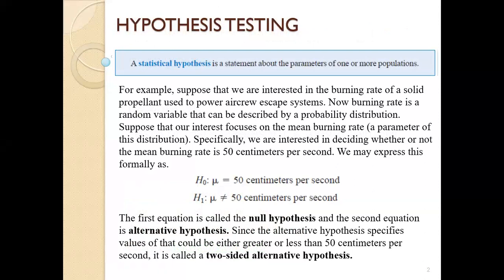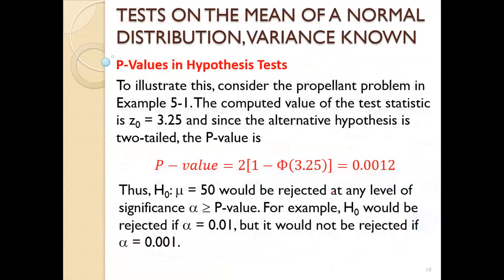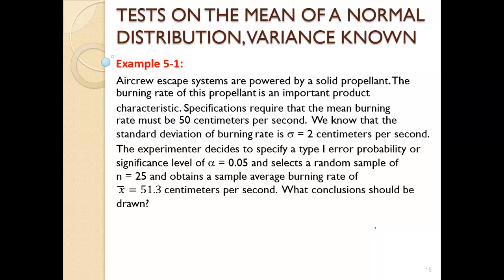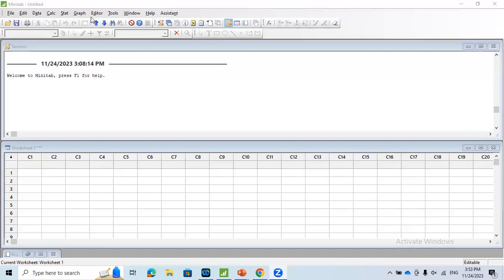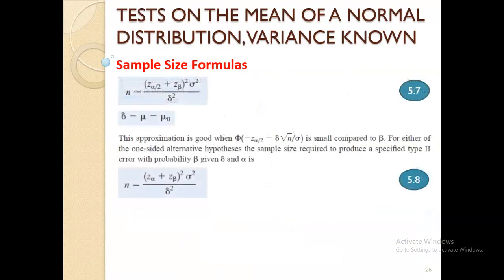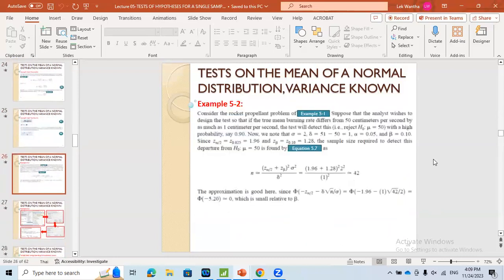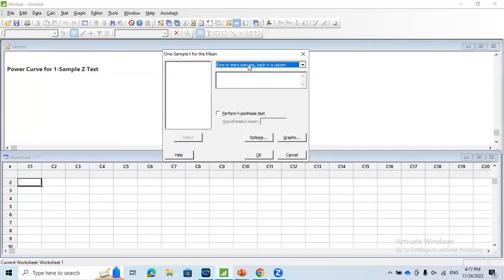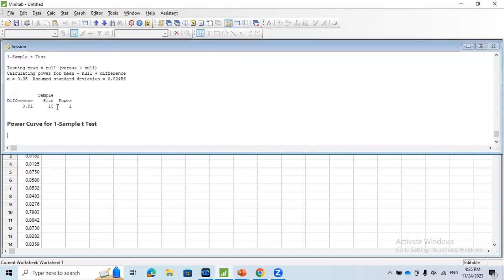1-Tests of Hypotheses of a Single Sample